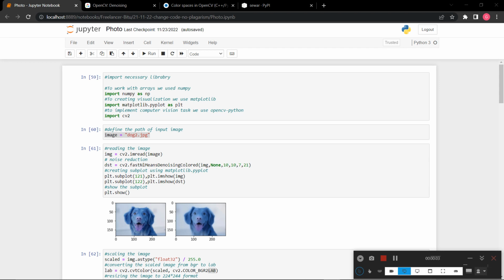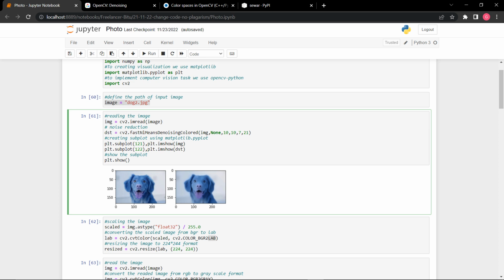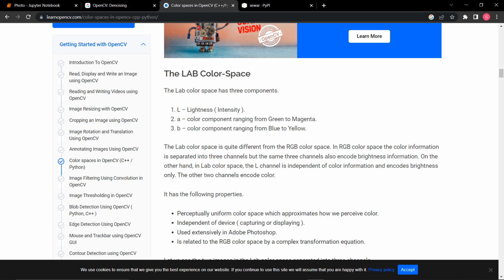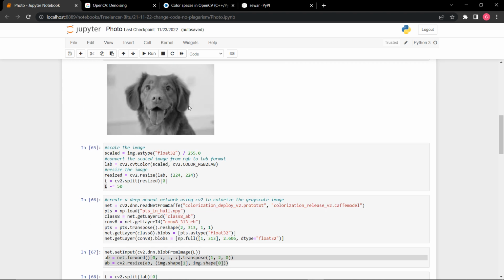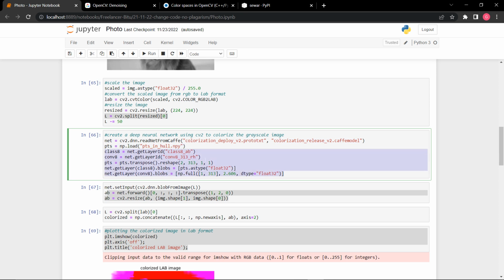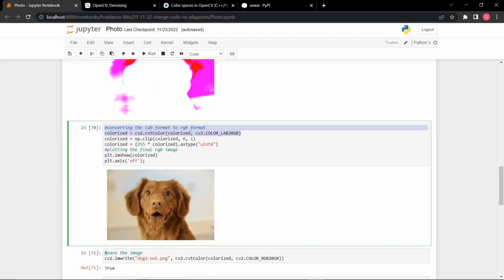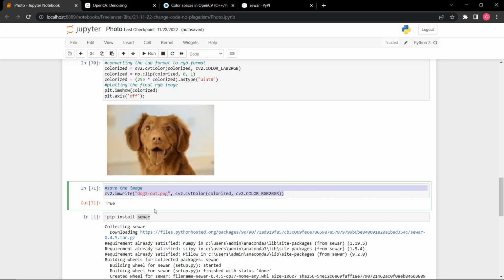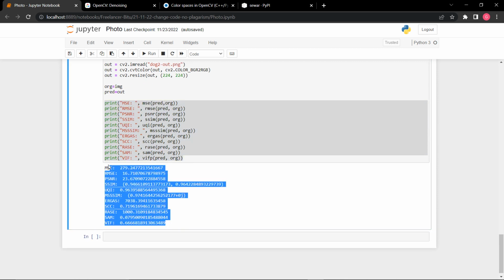Colorization of Image using Computer Vision.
This is a video presentation of a python code to colorise a gray scale image.
I have used Jupyter notebook IDE to code.

Code can be found on my github repository.